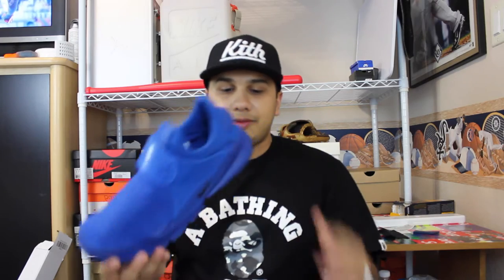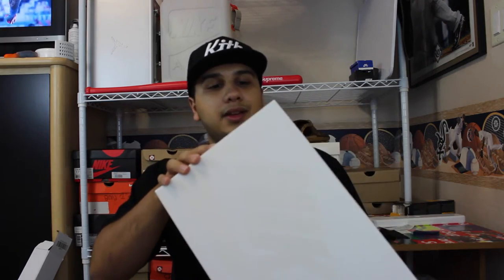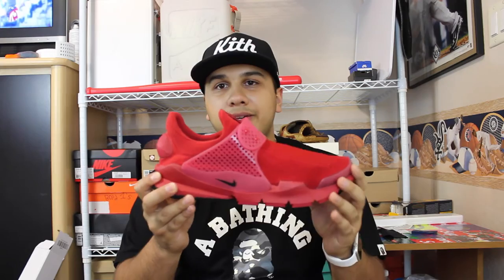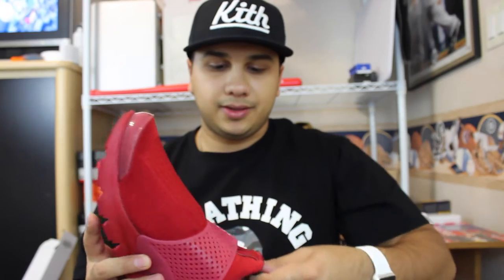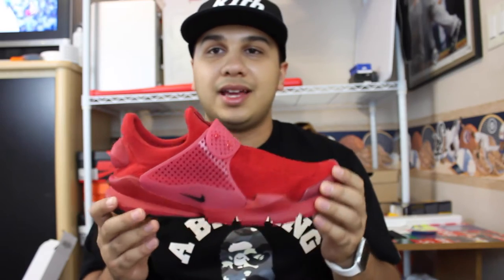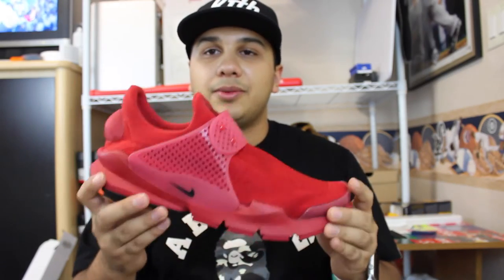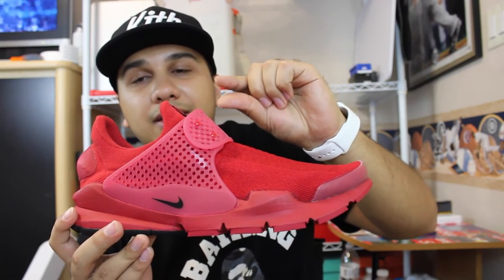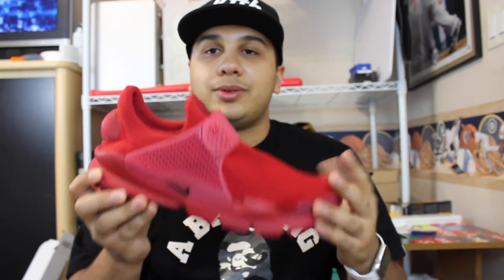Nike Sock Dart SP Varsity Red Independence Day Pack Review